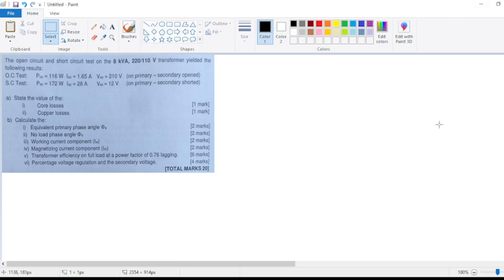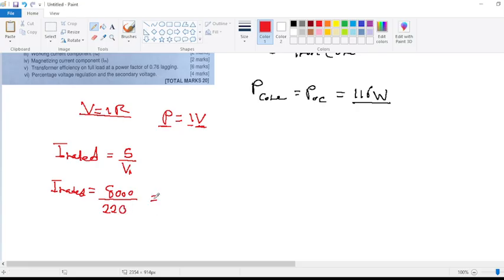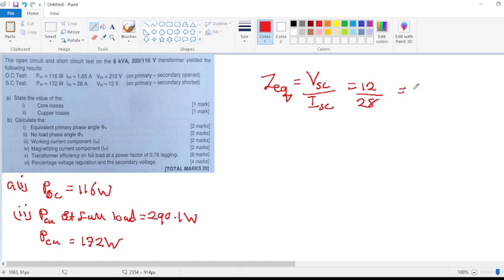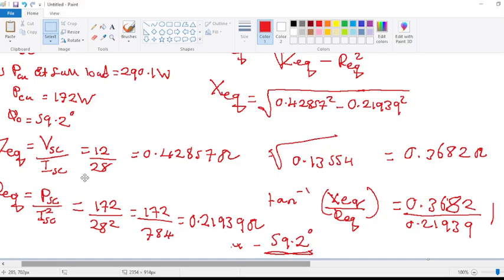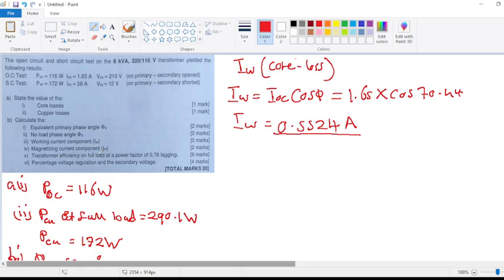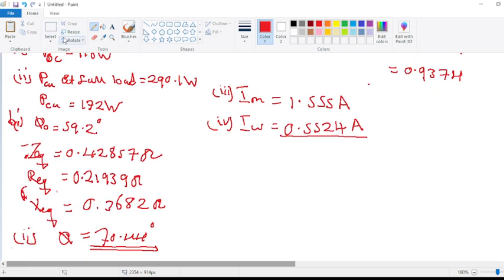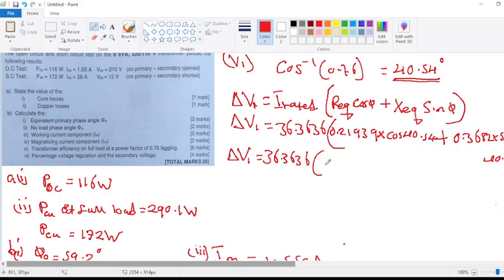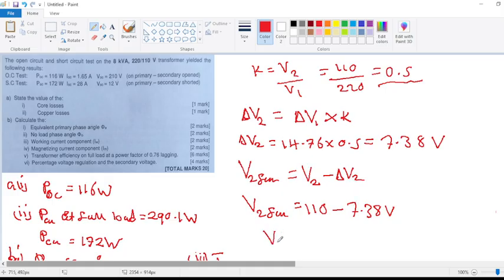OC and CC test of a Transformer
Electrical Machines on transformers